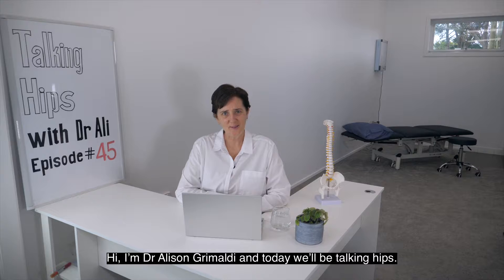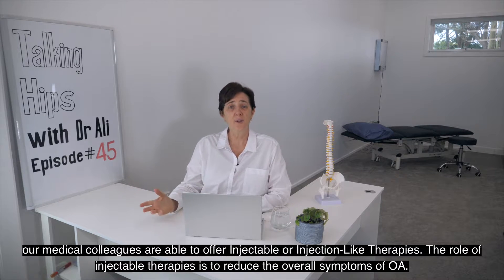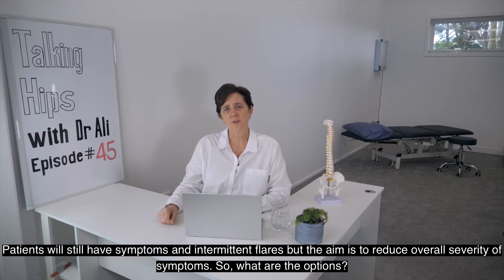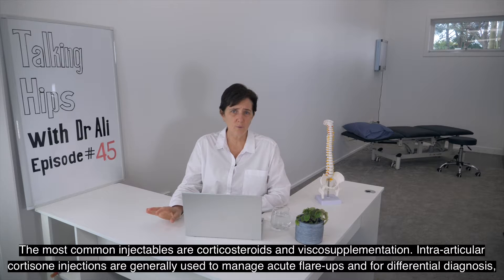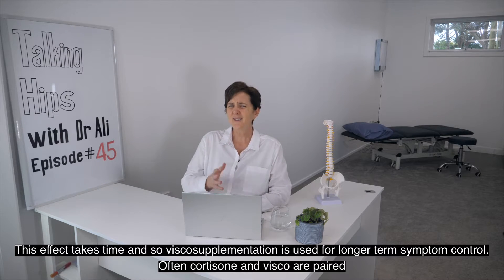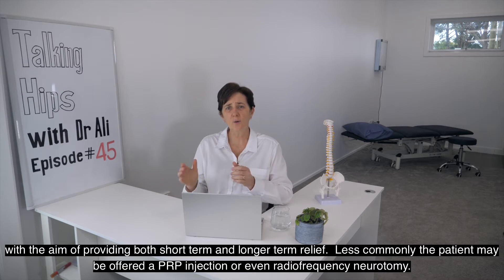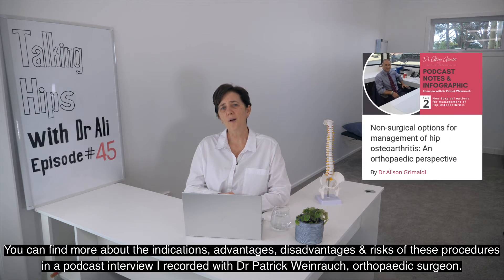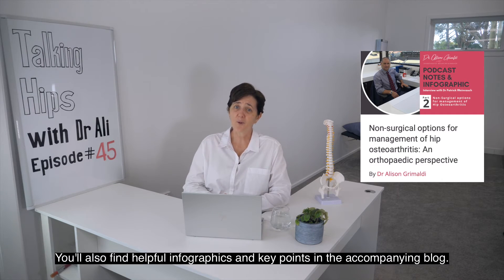Episode 45: Injection Therapies for hip OA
Injection therapies are commonly used as part of a blended approach to hip OA management. Join me as I interview Dr Patrick Weinrauch, orthopaedic surgeon, about indications, advantages, disadvantages & risks.

Watch the video and learn more about this topic by visiting this blog